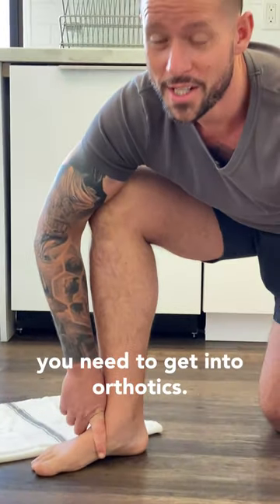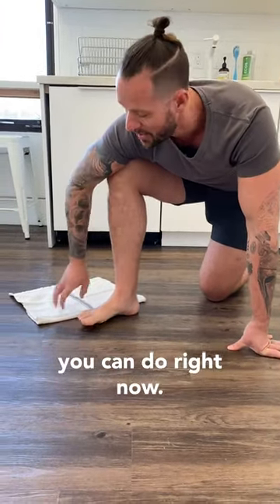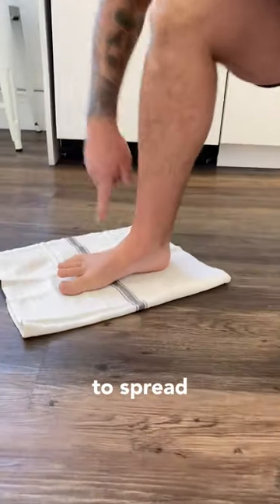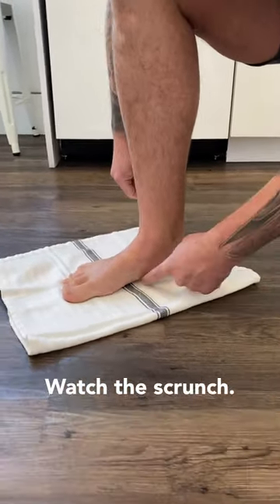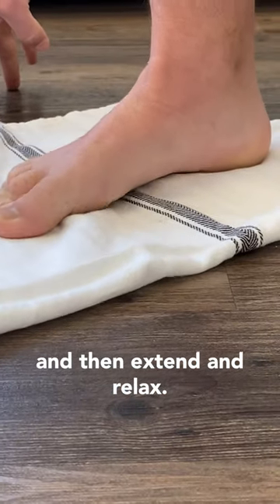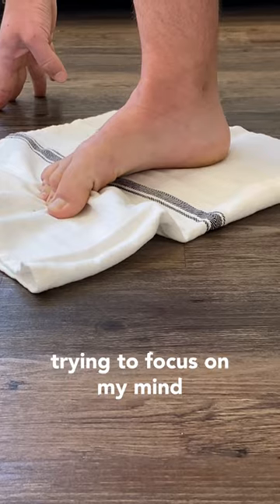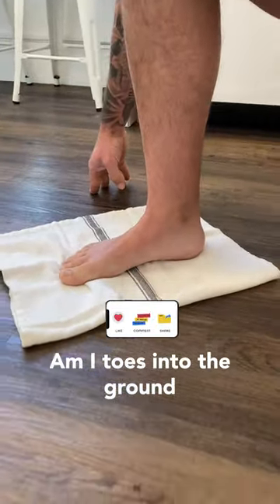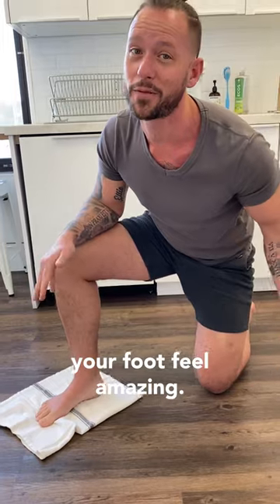How To Activate Your Arch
Here's how to activate the arch in your foot!